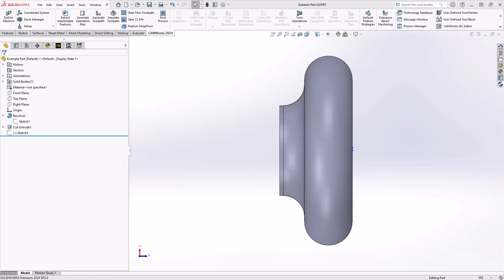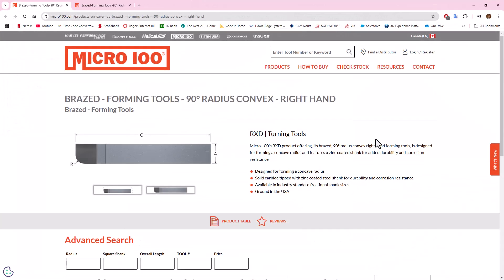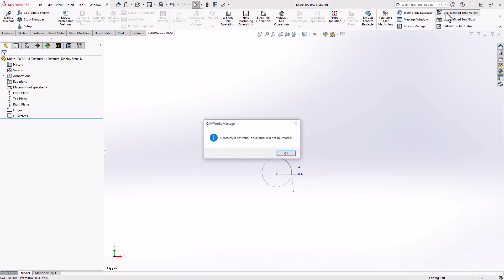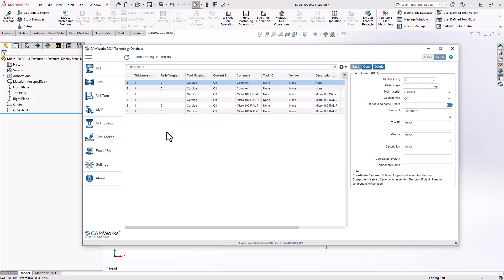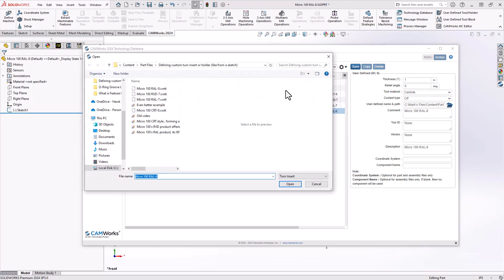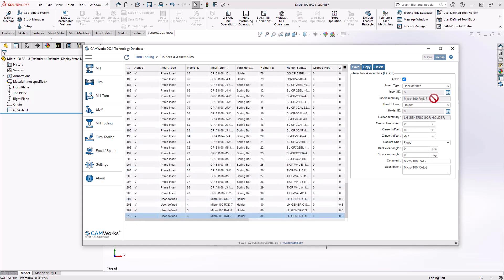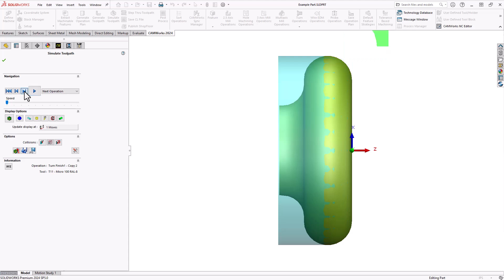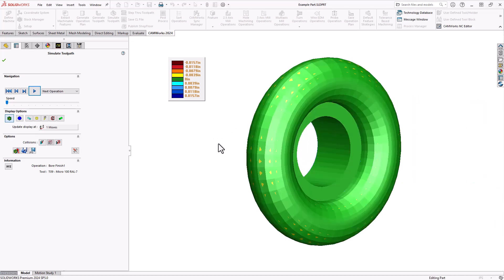Defining custom turn insert or holder from a sketch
Custom turning tools with complex or unique shapes can be defined simply within SolidWorks CAM or CAMWorks via a sketch. With only a few clicks a custom tool can be used to reduce your overall cycle time.